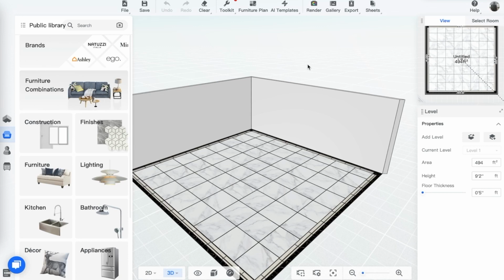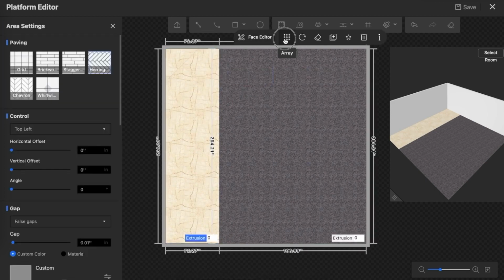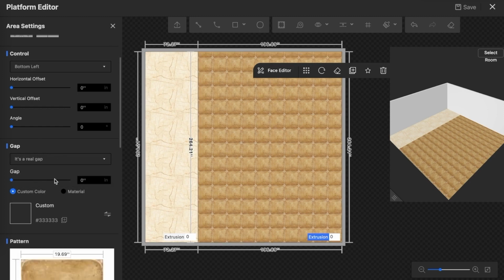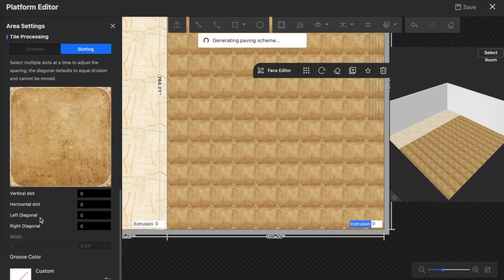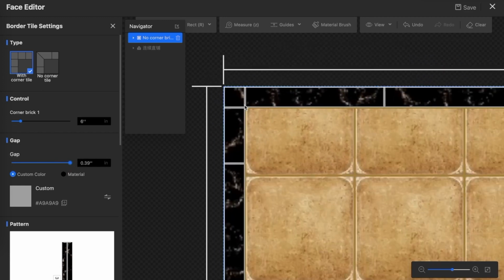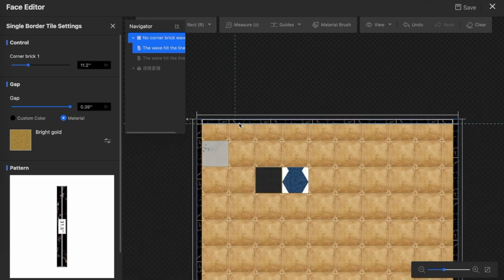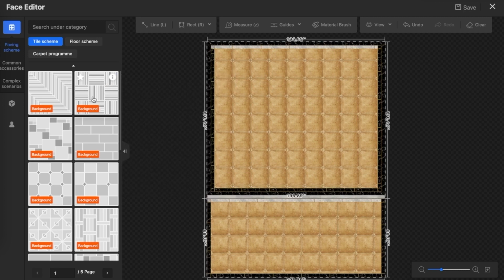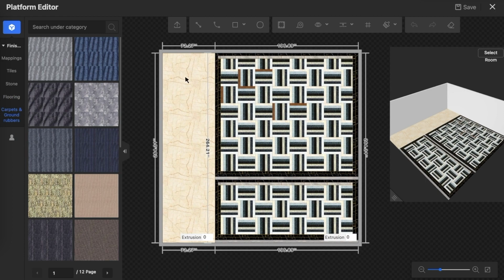MY3DVR for Advance | How to Design Floor & Paving | Interior Design Online